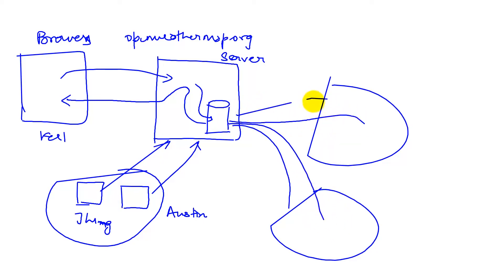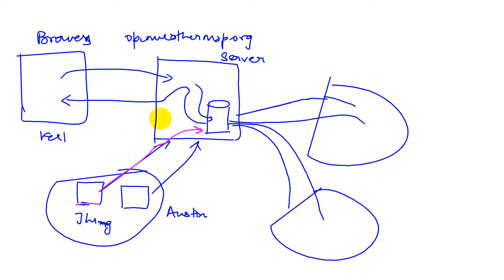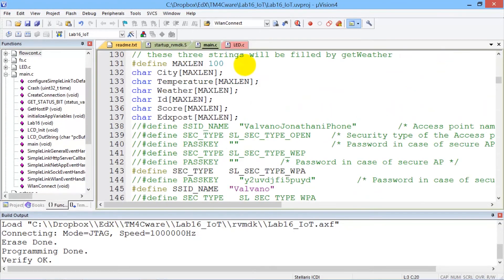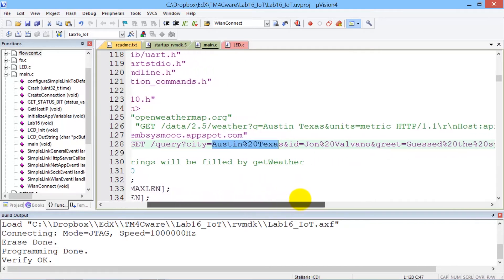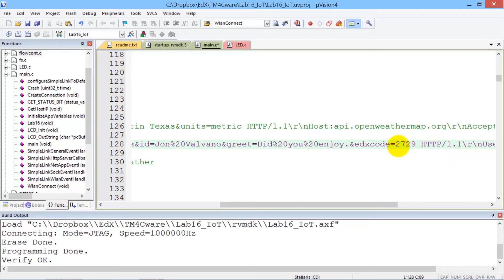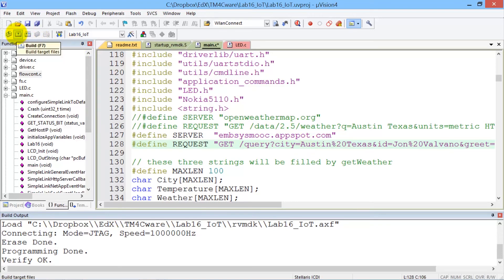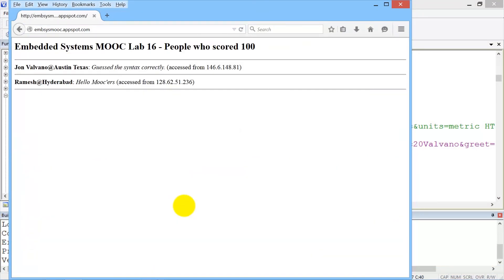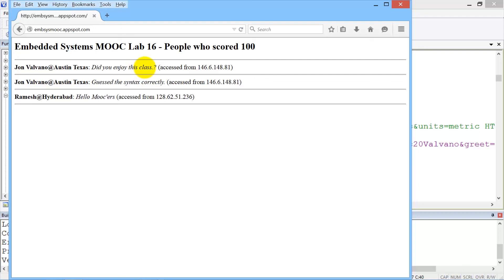L16A Running Lab 16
Professors Valvano and Yerraballi teach an online class on Embedded Systems. This video shows the running of Lab16.